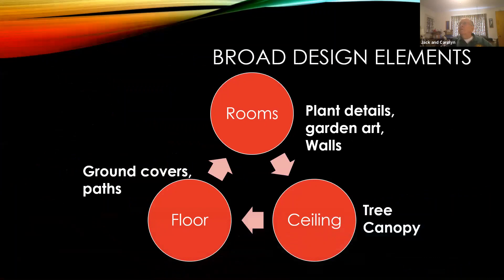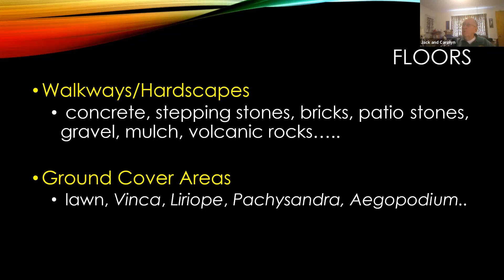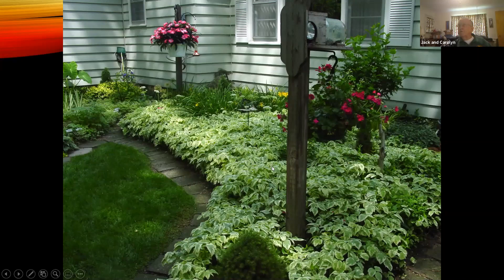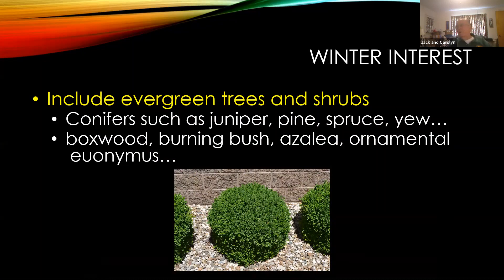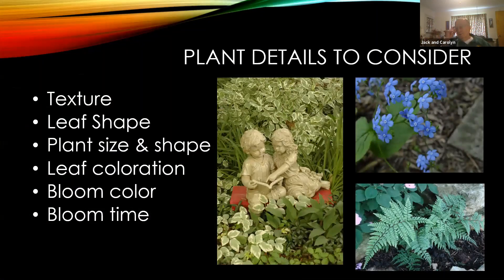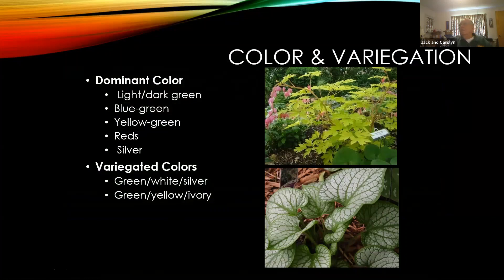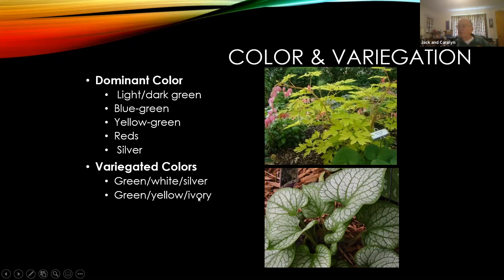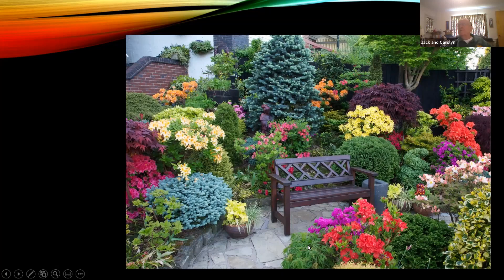Landscape design presented by Jack Landgrebe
Tips on designing your landscape.